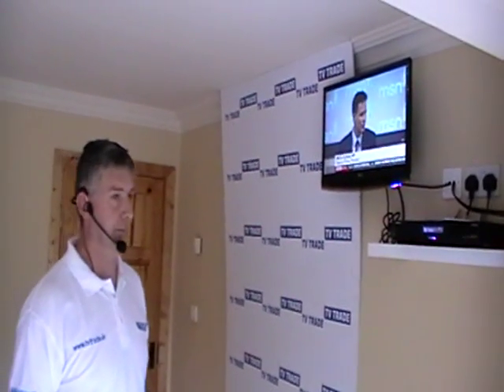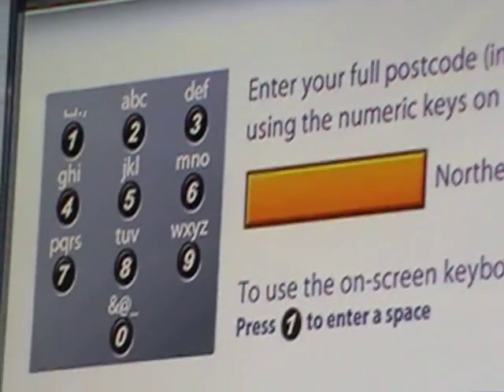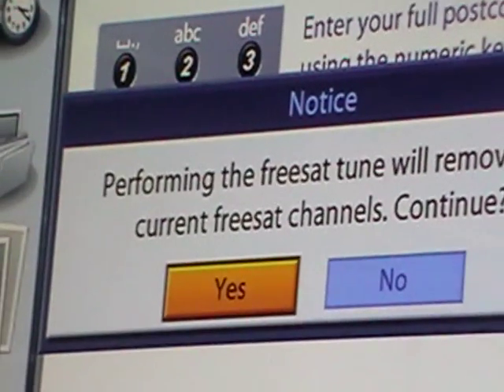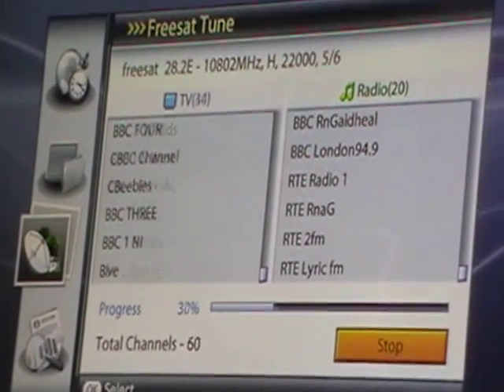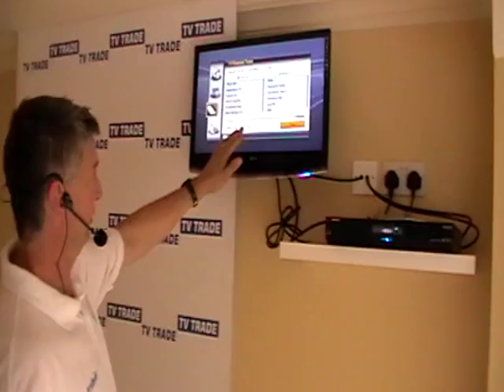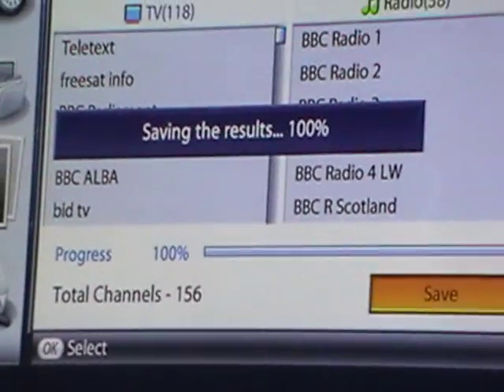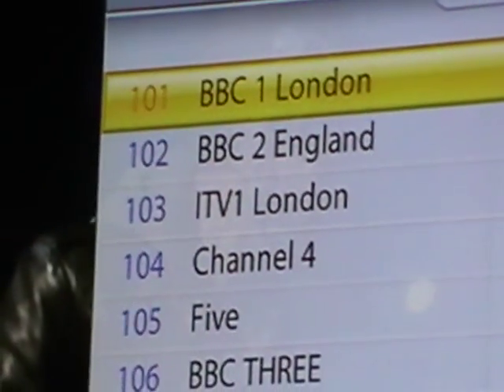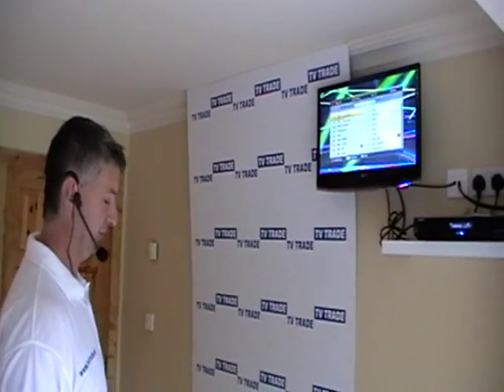Program the Humax Freesat+ Foxsat HDr Satellite Receiver using Postcodes